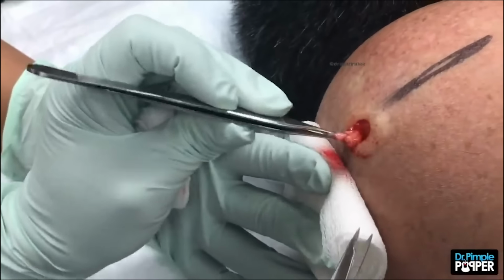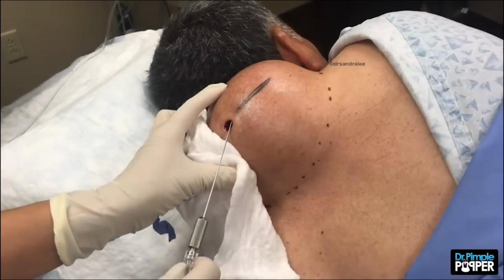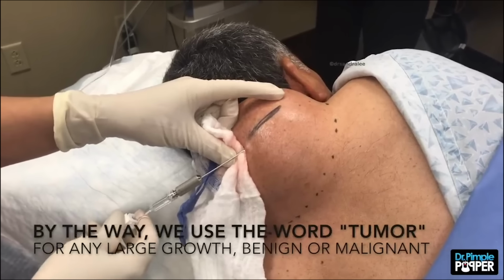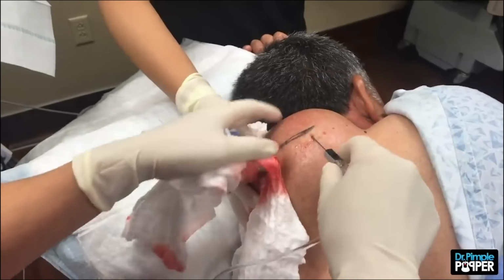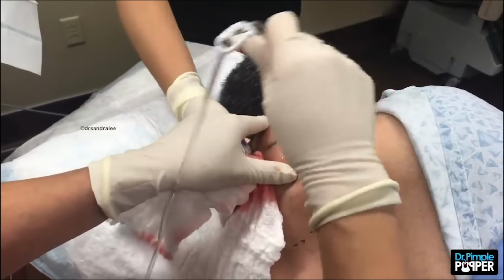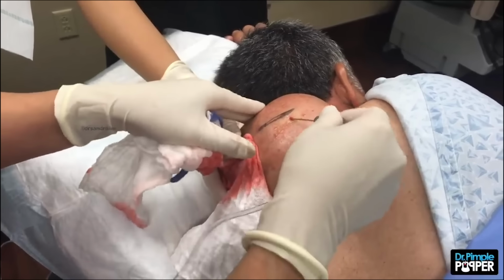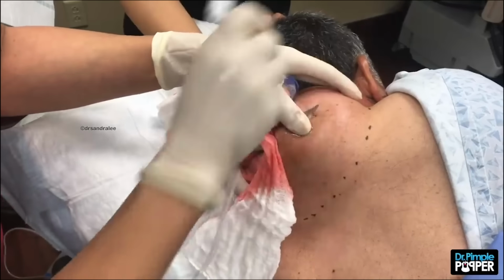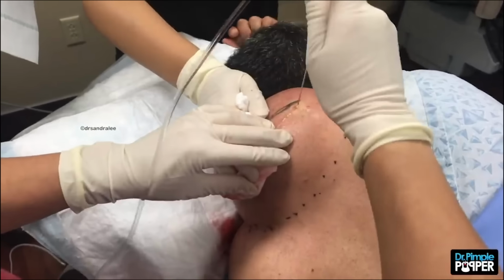Dr. Pimple Popper's Weekly Story: Grapefruit Sized Lipoma, Chapter 1